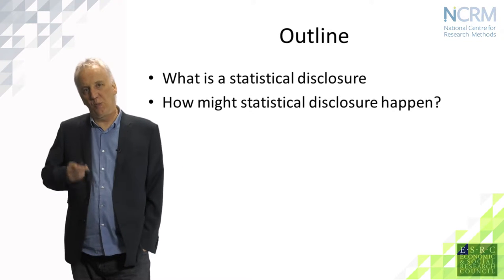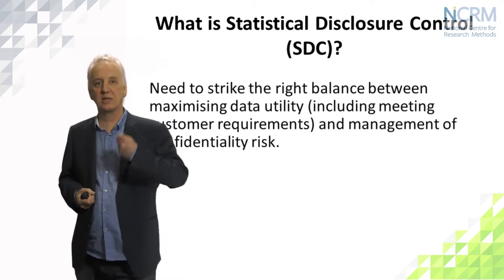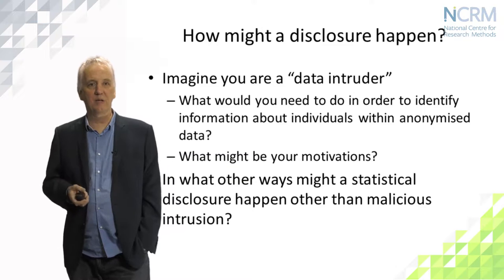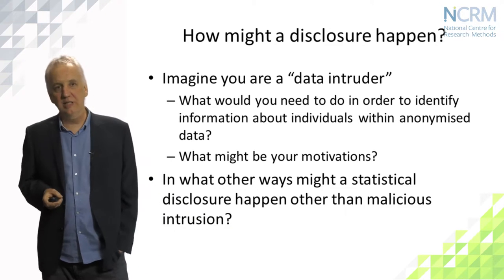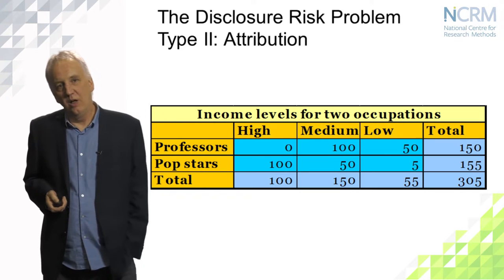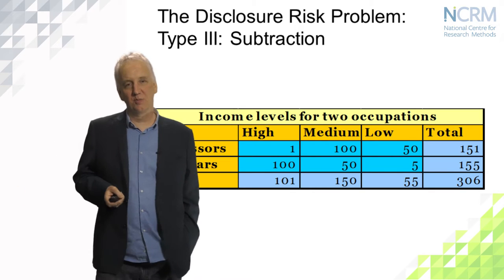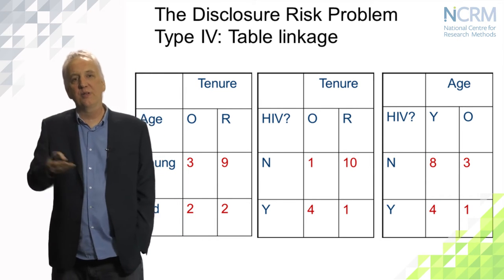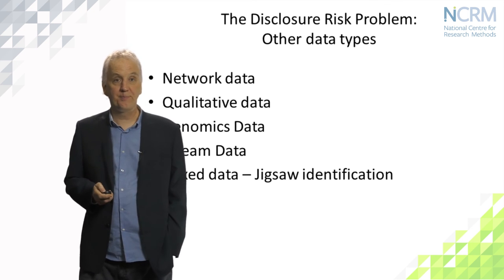Statistical Disclosure Control, Basic Concepts, Professor Mark Elliot (part 3 of 3)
This video is part of the online learning resources from the National Centre for Research Methods (NCRM). This is part To access the supporting materials (presentation slides, datasets, recommended reading, links to related publications and resources)